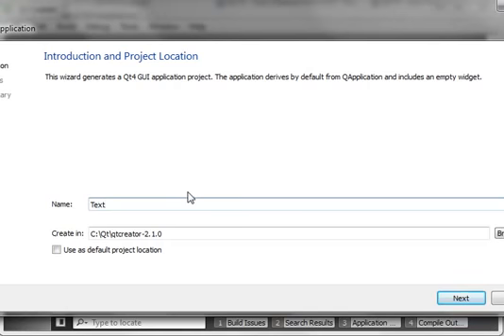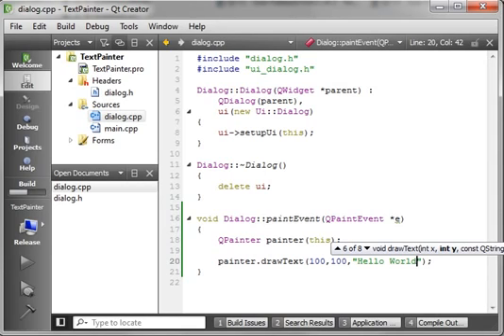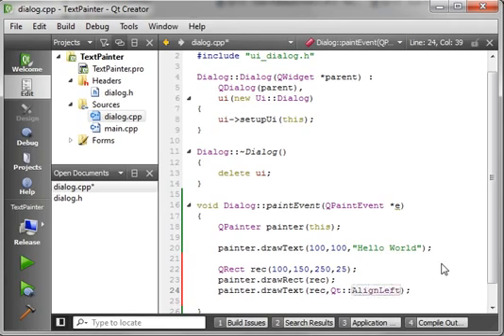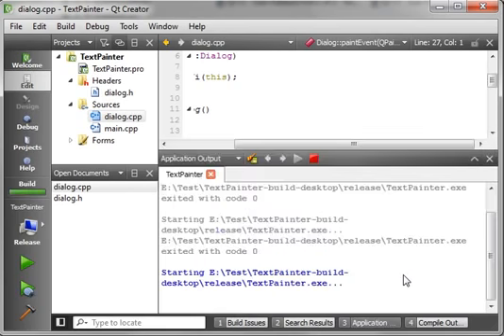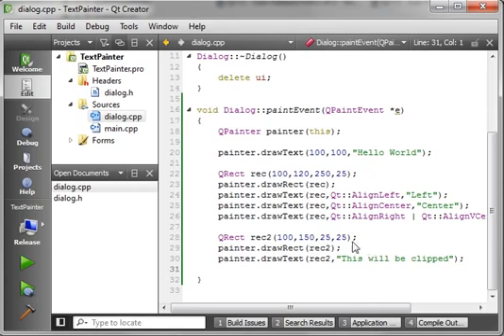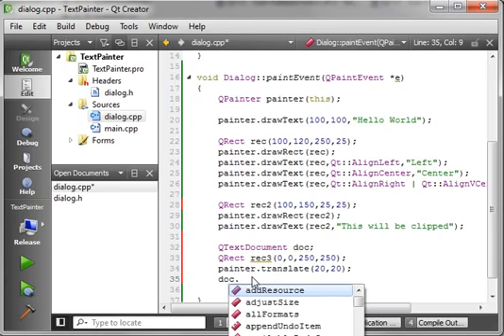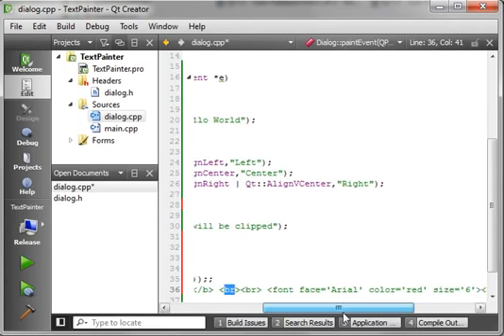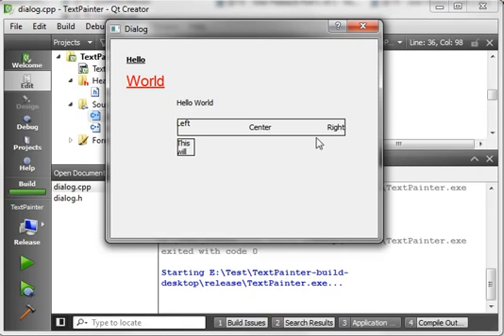johnny heath corpus christi learn Qt 79 Drawing Text and QTextDocument Low